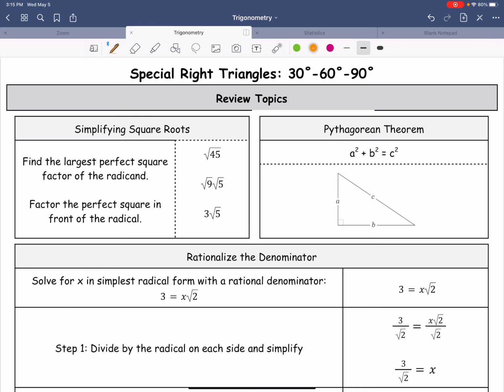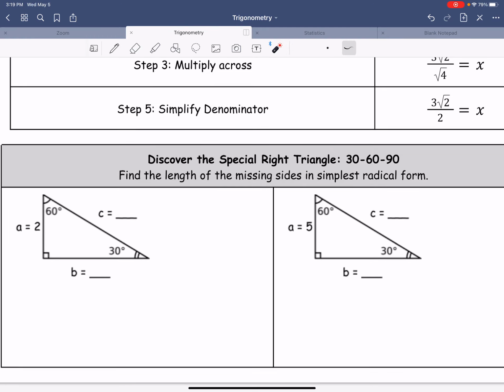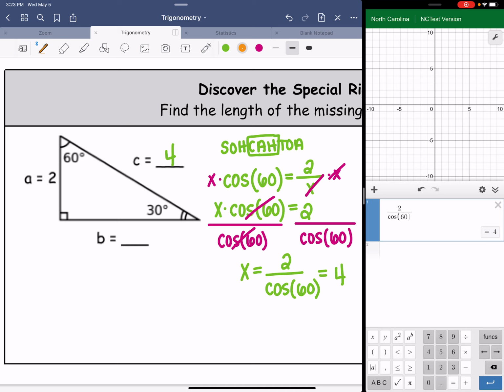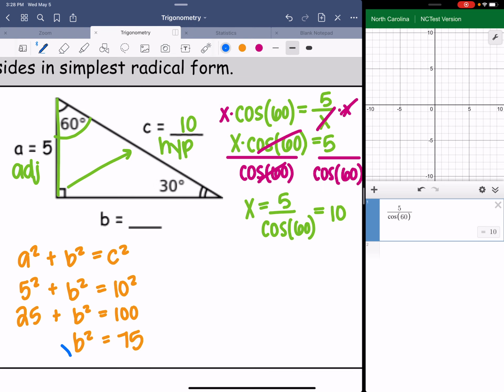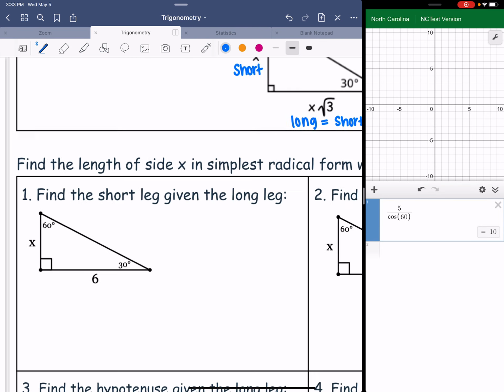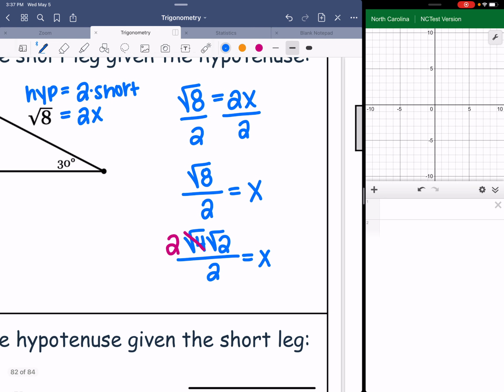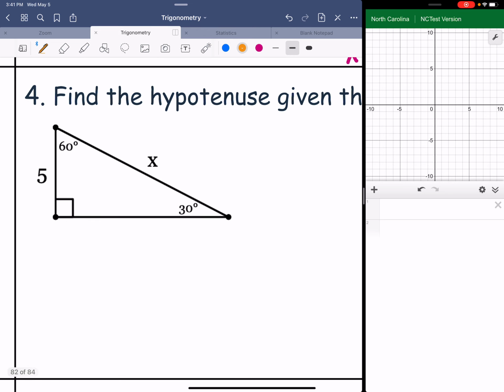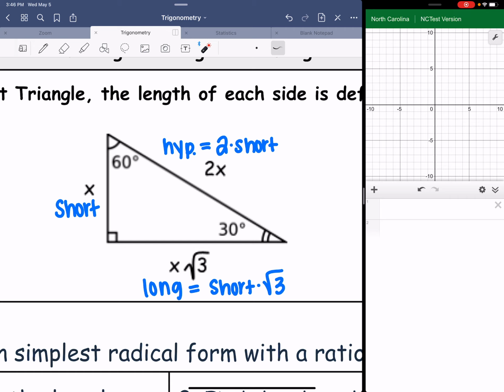30-60-90 Special Right Triangles